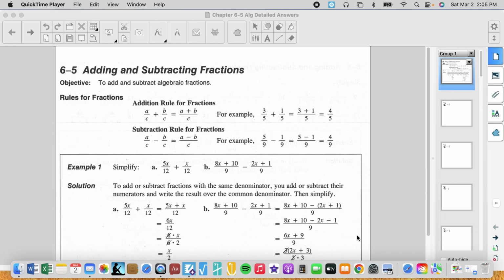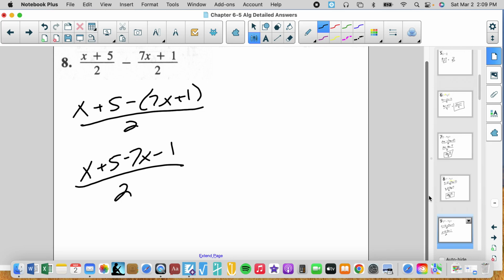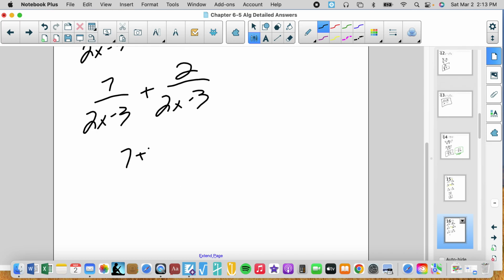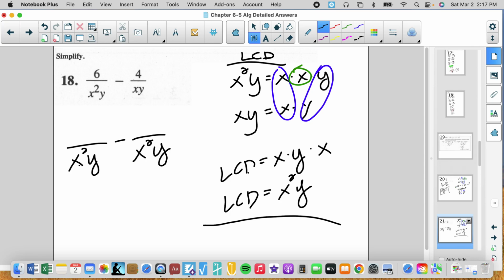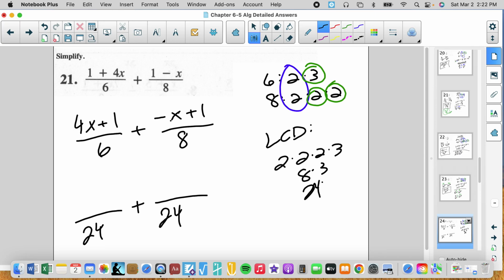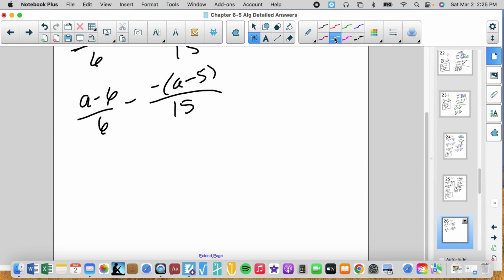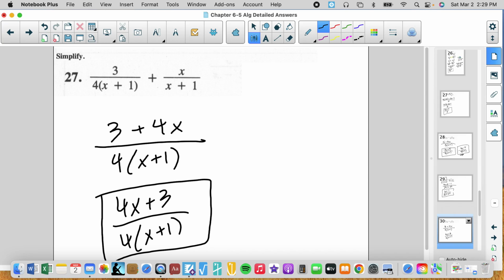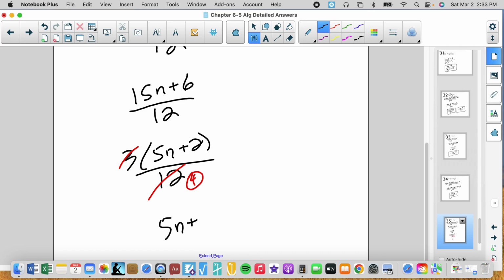Chapter 6-5 Alg (Adding Algebraic Fractions)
Chapter 6-5 Adding Algebraic Fractions